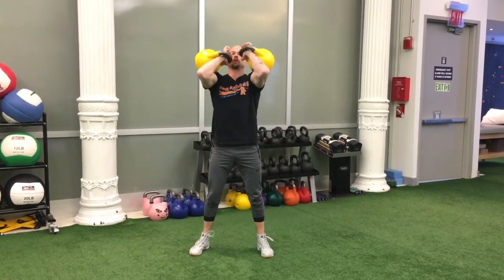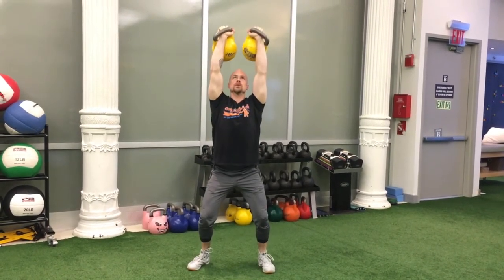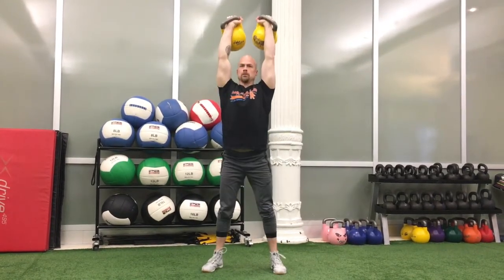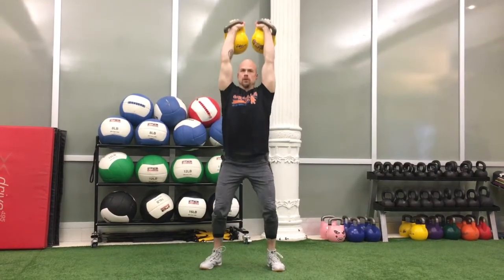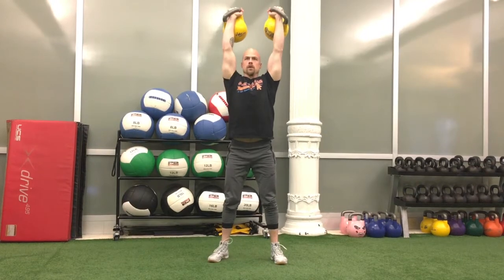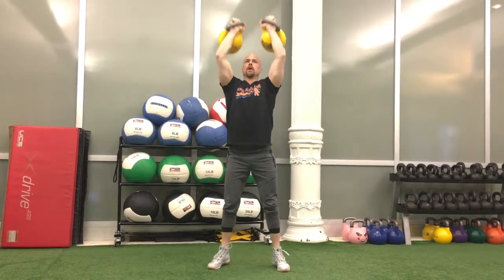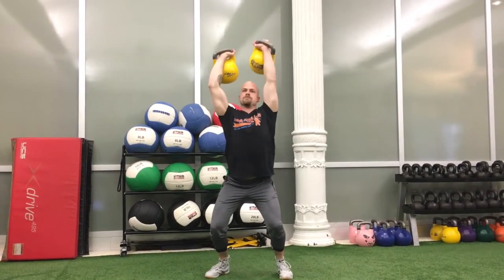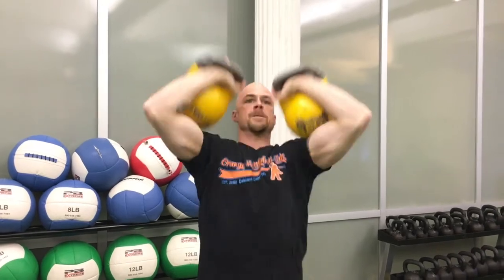OKC KB Sport Module 2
Event specific competition rules and regulations governing the kettlebell jerk.